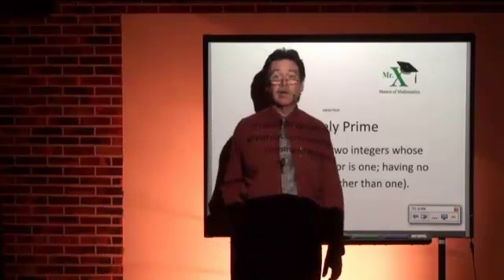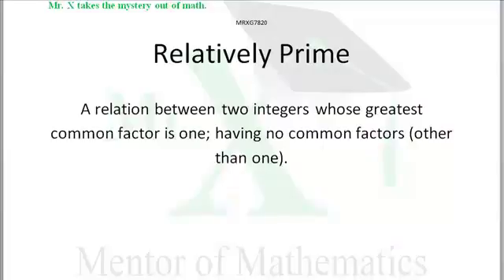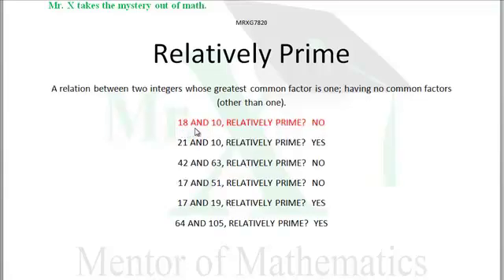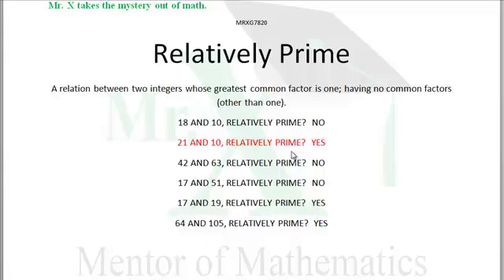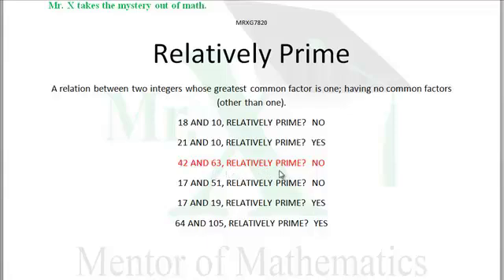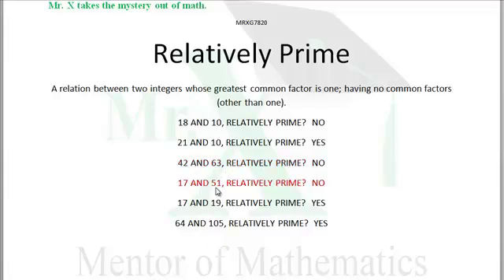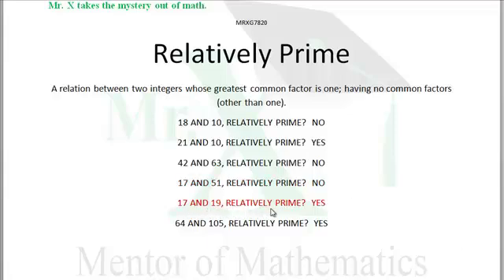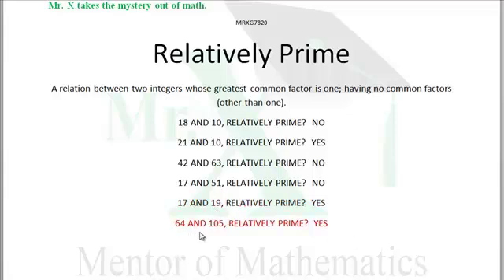Glossary-Relatively Prime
Two integers with no common factors other than one are said to be Relatively Prime.